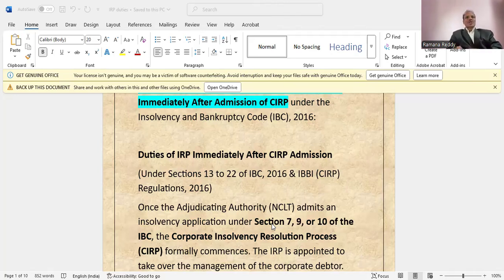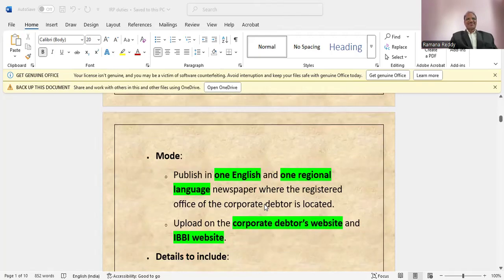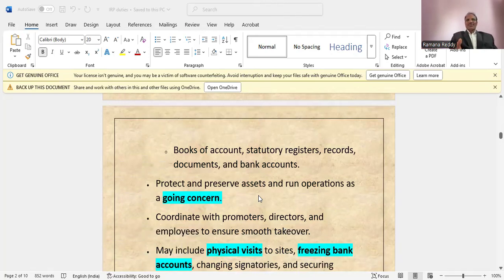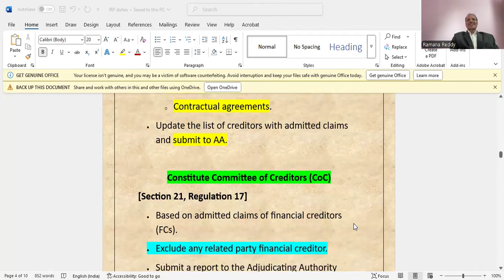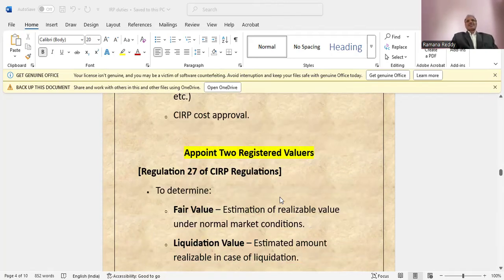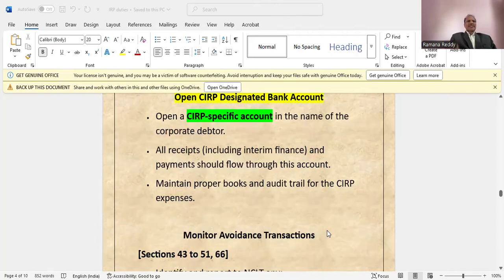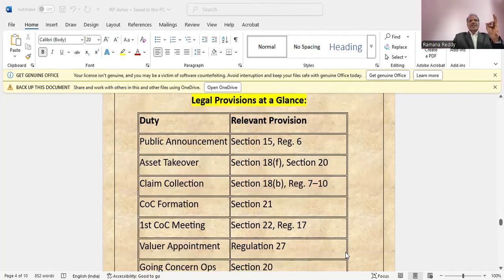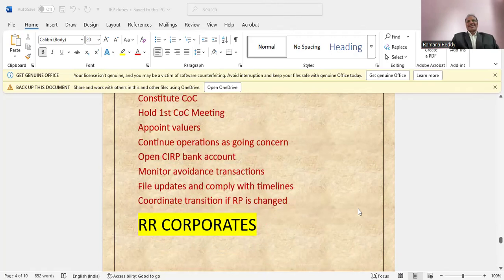Duties of IRP After CIRP Admission Under IBC: Step-by-Step Guide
In this detailed video, we explain the immediate duties of the Interim Resolution Professional (IRP) after the Corporate Insolvency Resolution Process (CIRP) is admitted by the NCLT under the Insolvency and Bankruptcy Code, 2016 (IBC).

Learn what the IRP must do within the first few days, including:

Making a public announcement,

Taking control of assets and operations,

Collecting and verifying creditor claims,

Constituting the Committee of Creditors (CoC),

Appointing registered valuers,

Running the business as a going concern, and more.

We also cover important legal references from Sections 13 to 22 of the IBC and IBBI (CIRP) Regulations, 2016, along with compliance timelines and best practices.

Ideal for:
✅ Insolvency Professionals
✅ Company Secretaries
✅ Legal and Finance Professionals
✅ Students of IBC Law and CA/CS/CMA
✅ Corporate stakeholders facing CIRP